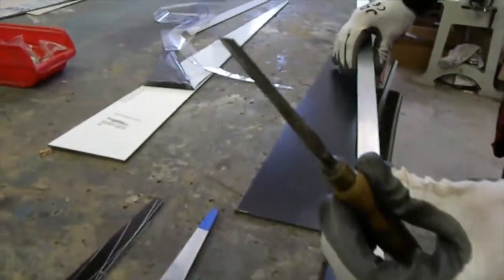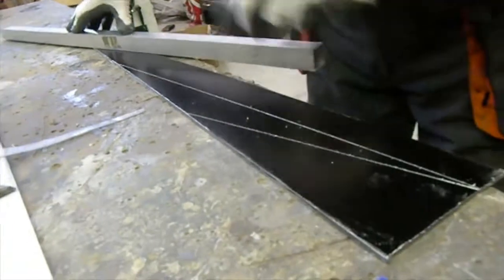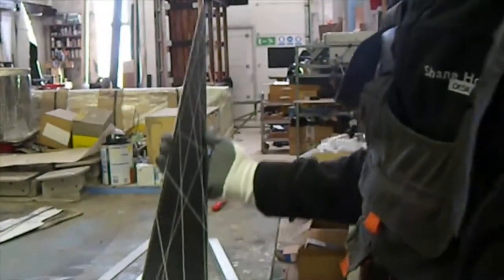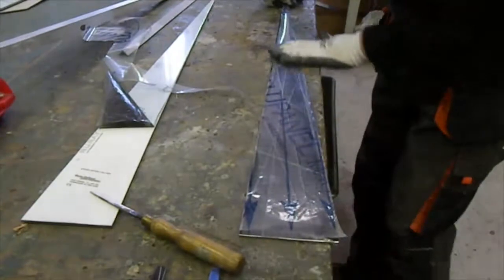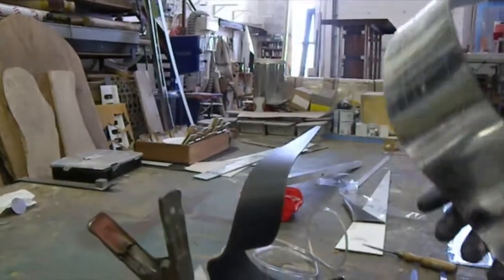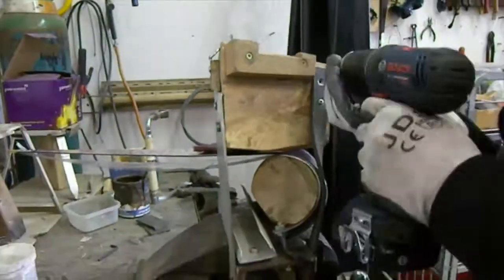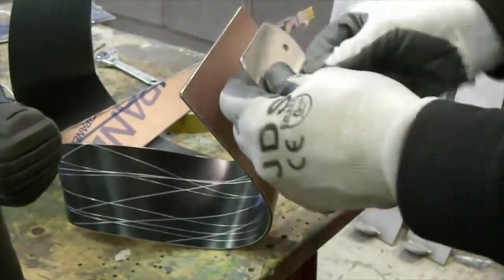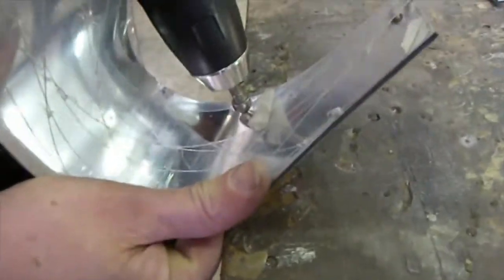Shane Holland Design Workshops - The story of our 'Ruray', desk lamp and floor light.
Our 'Ruray' lights are inspired by the roaring waves off the Irish coast. The desk lamp has an LED strip along its' length offering a generous amount of light, perfect as a desk light or as an ambient wall washer when positioned vertically.  Our large format floor light provides a warm white glow along its sculptural form. Each light is hand formed from composite aluminium, signed and numbered.